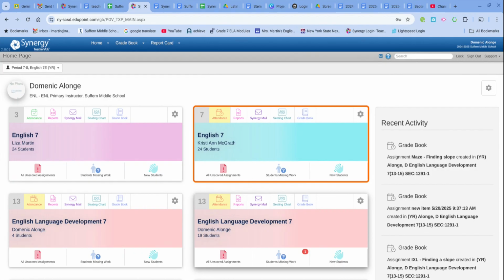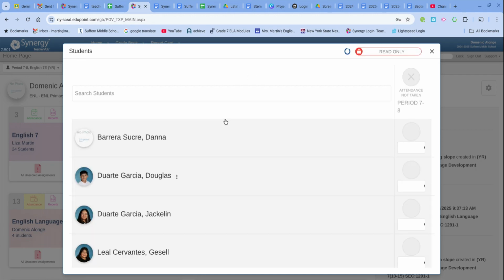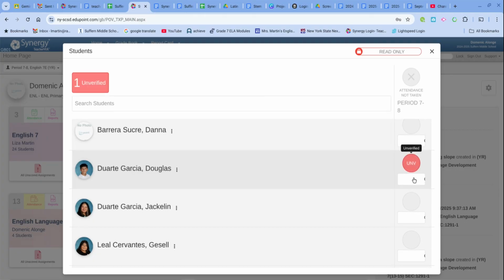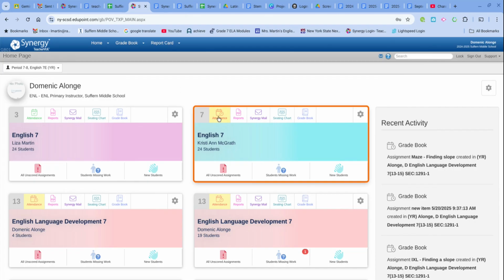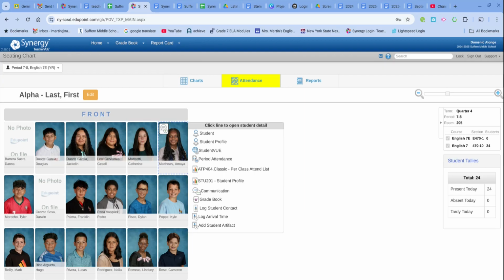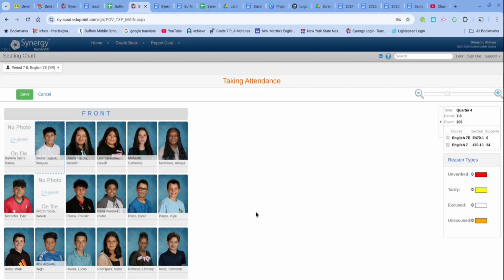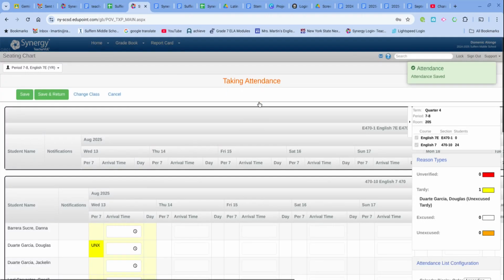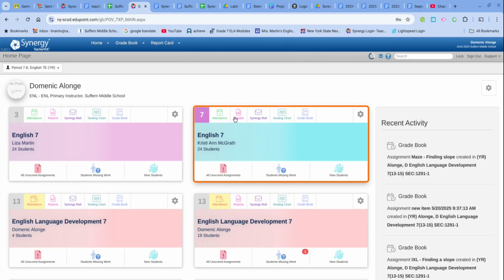Synergy- Taking Attendance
This 3 and a half minute video shows how to take attendance from the TeacherVue platform in Synergy. It can be done in multiple ways.